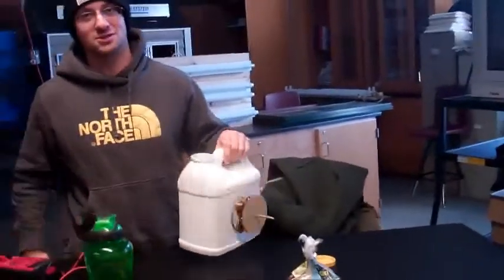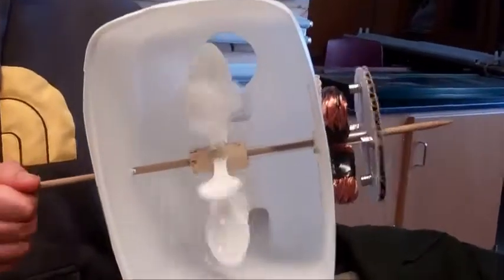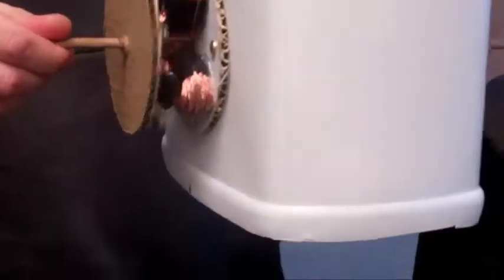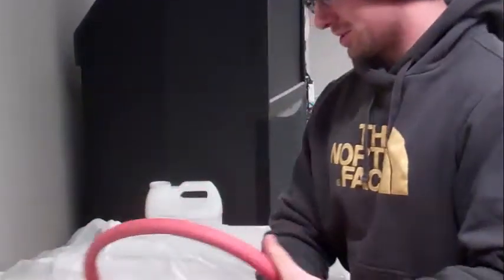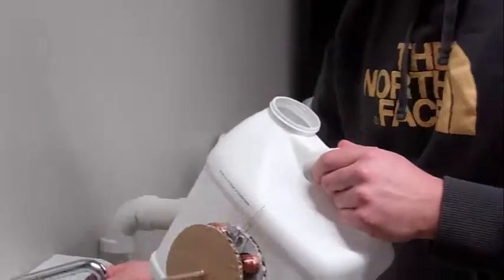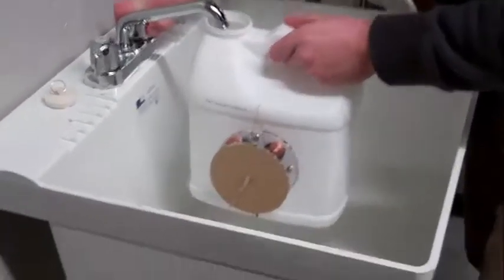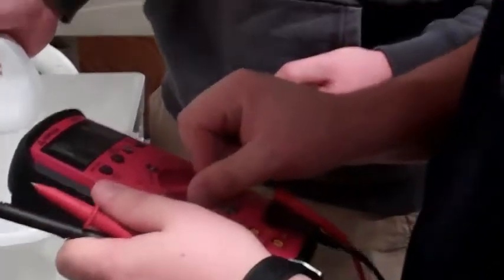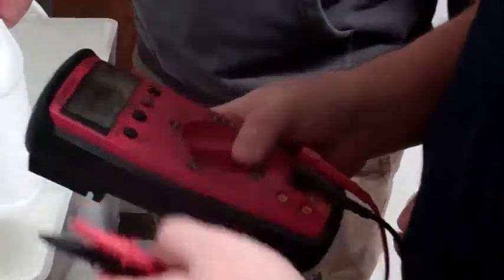Nick's Hydro Generator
Final Project for Renewable Energy Sources at Lakes Region Community College
Simulates a hydro generator using all  home made materials including hand wound coils in a working generator.  This video show the hydro generator  generating a current